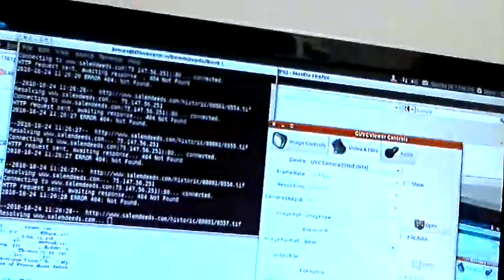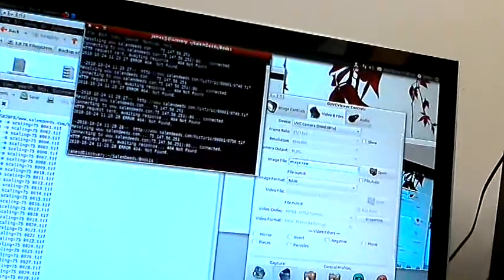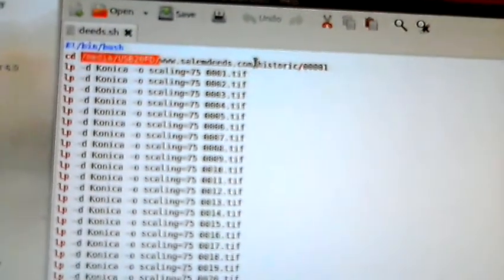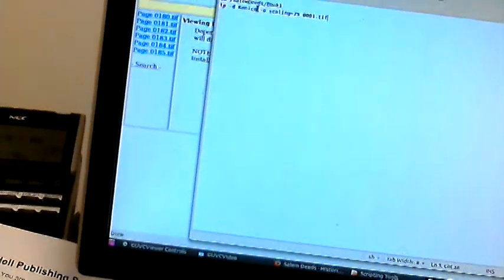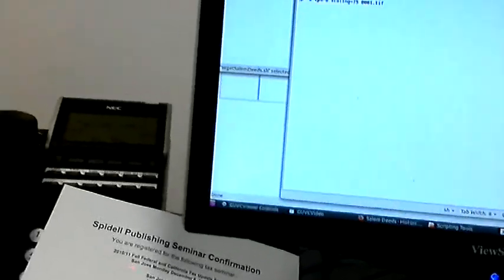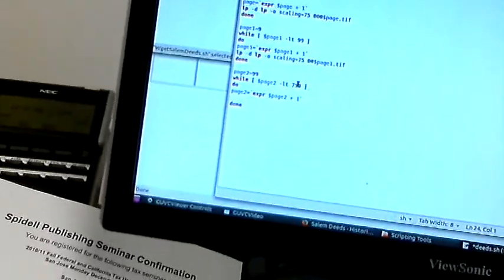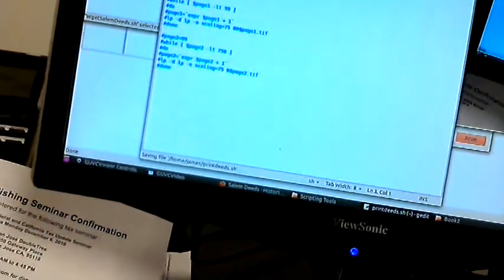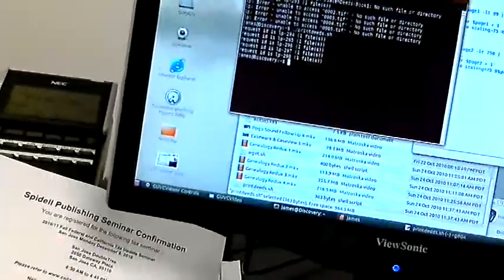Using Wget In Linux To Obtain Bulk Original Genealogy Records [Salem Deeds] Re-do 4